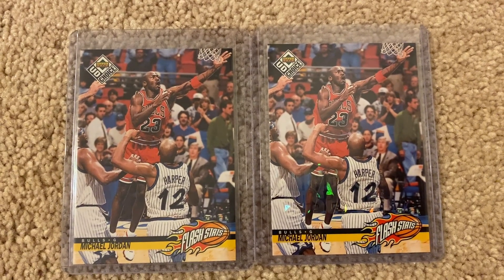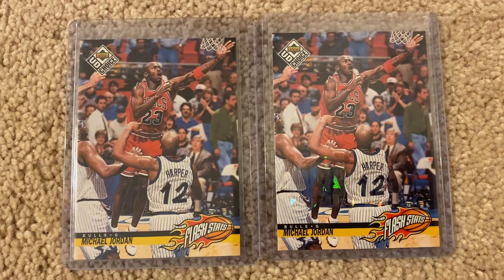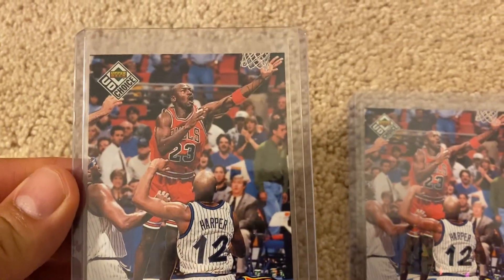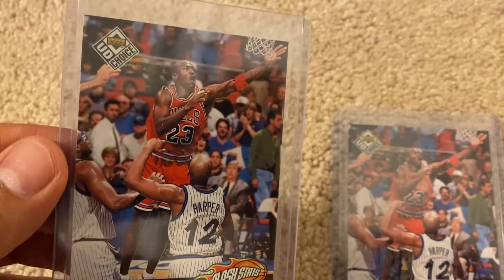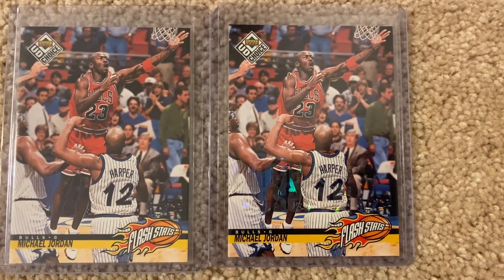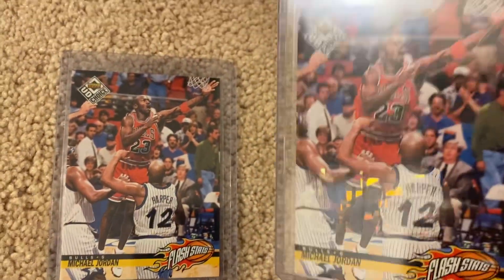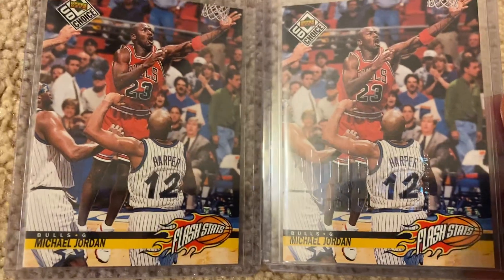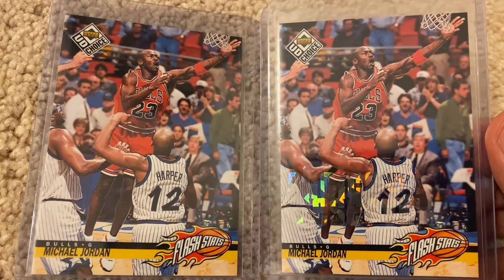Michael Jordan cards - 1998-1999 UD Choice # 185 (regular + choice reserve)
Hello. Here are 2 Michael Jordan cards. The 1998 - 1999 UDA Choice cards #185 (regular + choice reserve). The choice reserve card has letters that have the refractor appeal. Stay safe!